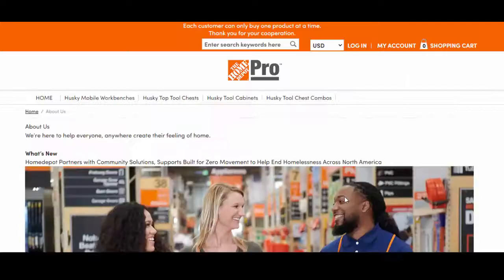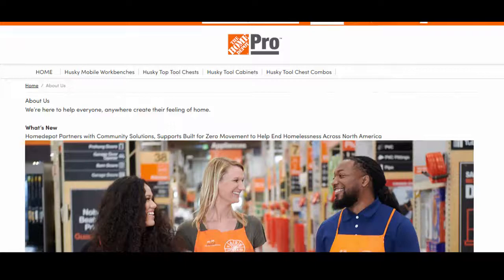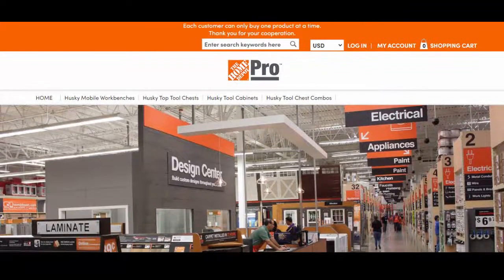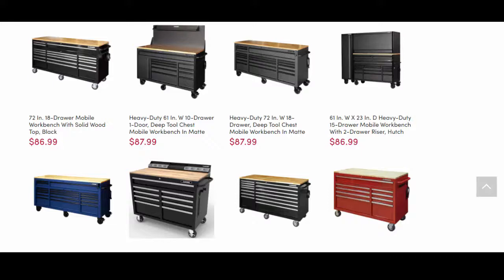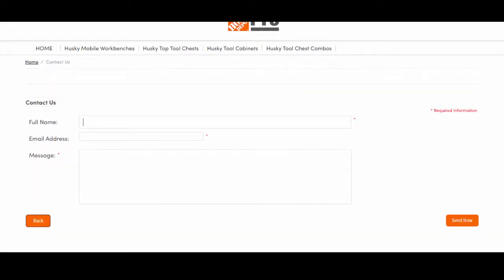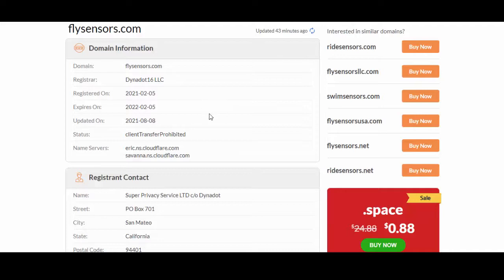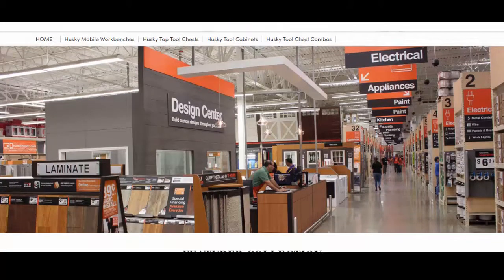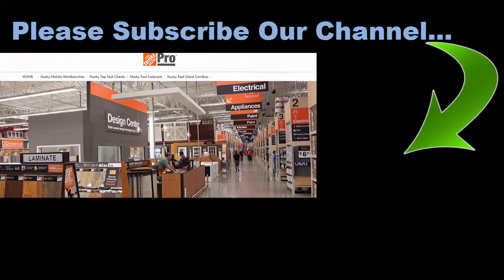flysensors com reviews | Flysensors.com legit or scam | Scam Alert Analytics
This video will be helpful for those who are looking for flysensors com reviews. In this video, we will let you know the answer of this question, Is flysensors dot com legit website or not. Should you order from it or not. Scam alert analytics. Friends, here we are uploading scam alert videos on daily basis.

This website fly sensors dot com is a poorly designed website. As per the about us page, they are stating themselves like, Homedepot Partners with Community Solutions. Well, this website contains lots of pics related to Home depot website. Content over the website is poorly written and copied from other website. This webstore fly sensors dot com is selling Husky Mobile Workbenches, Husky Top Tool Chests, Husky Tool Cabinets,
Husky Tool Chest Combos and few other products. Well, one can see that these products are available in really cheap prices over this website fly sensors dot com. Not just this, price tags here are far cheaper than the website of Home Depot.

Friends, don't jump for orders after seeing heavy discount. Heavy discount often leads to scams. This website, fly sensors dot com has been started from 5th feb 2021.  Well, we have tried to find fly sensors com reviews across internet.

But, no customer reviews is available. Few scam experts have reviewed this website. But, all of them are finding it as a non trust worthy website.  Also, this webstore has no sign of social media presence. A trust worthy web store loves to have social media connectivity with its customers.

Counting all this, we found it difficult to recommend this website. Please avoid ordering over flysensors.com. It looks like a possible scam.